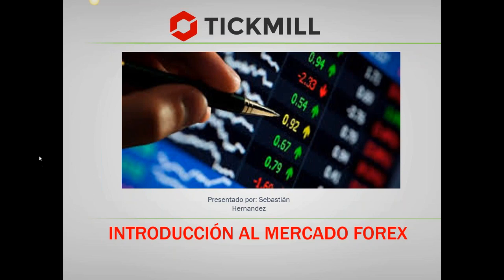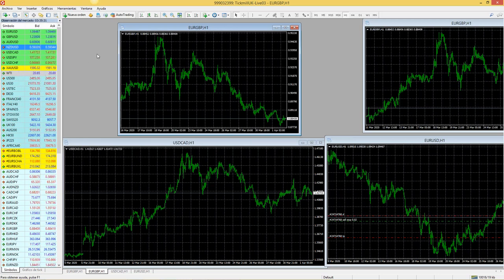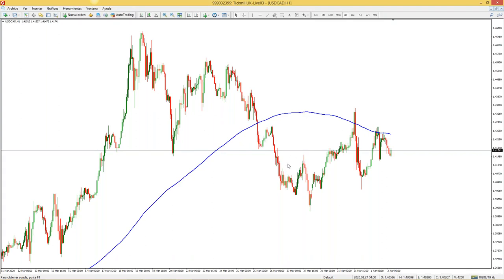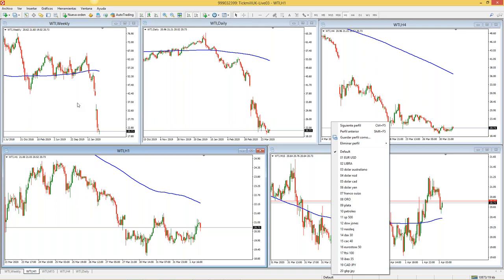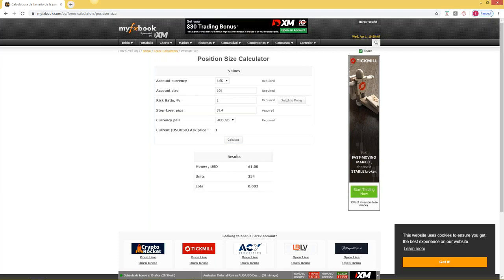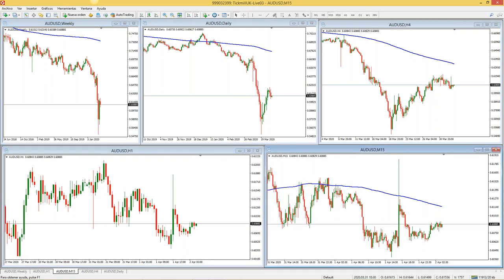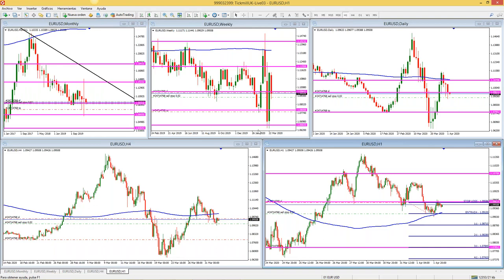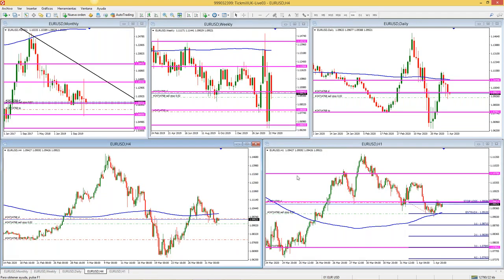Análisis de Mercado & Tendencias (02.04.20)